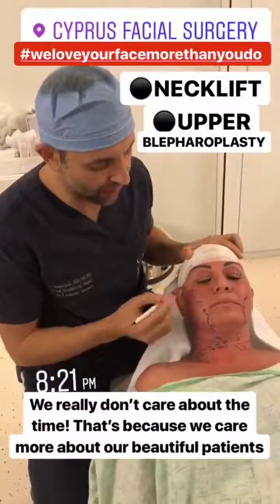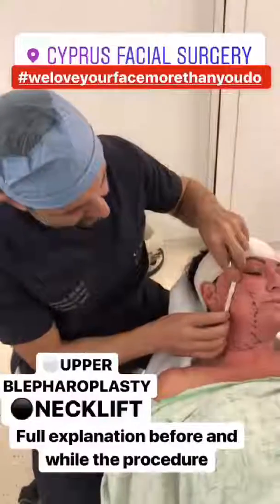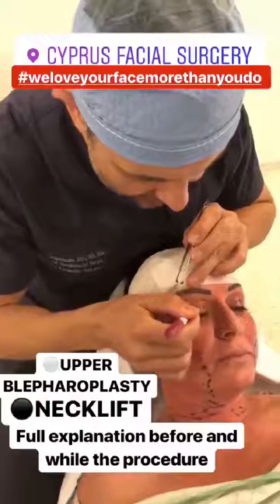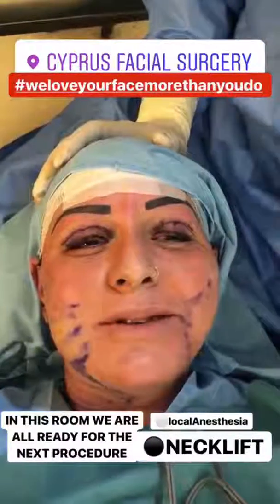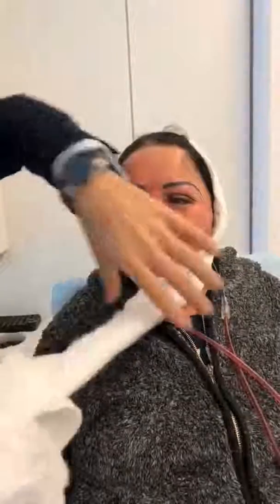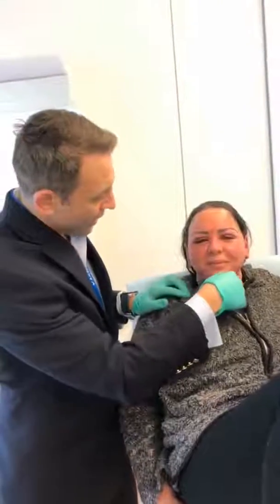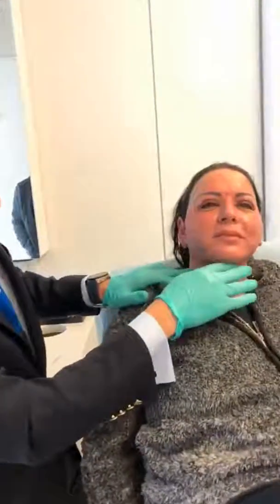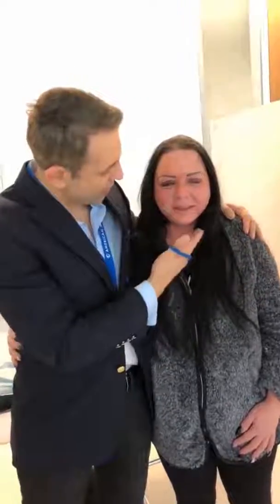New style lift - Upper Blepharoplasty - Perfect Results Immediately After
🔺New style lift - Upper Blepharoplasty
🔺Perfect Results Immediately After
🔺Happy Patients!!!
▪️New minimal invasive technique
▪️Excellent natural results
▪️No need for general anaesthesia
▪️Return to normal activities in a few days enjoying your amazing younger look